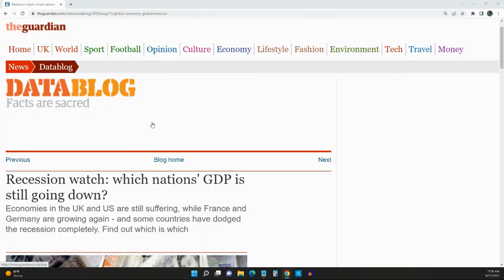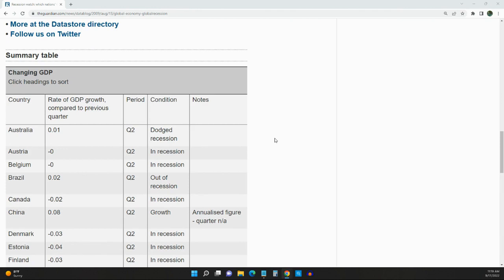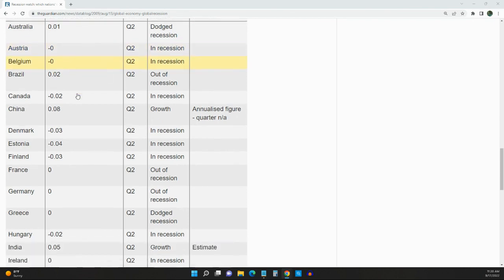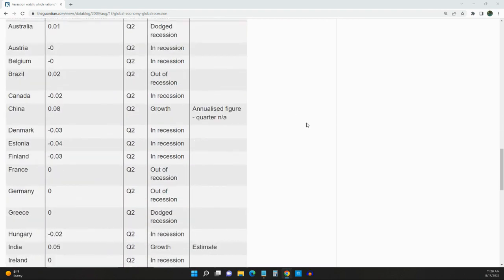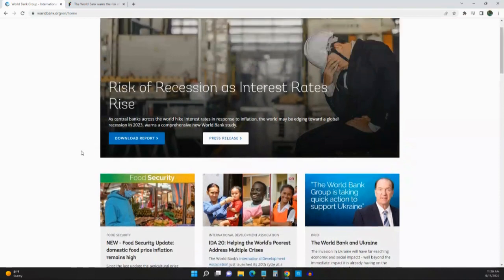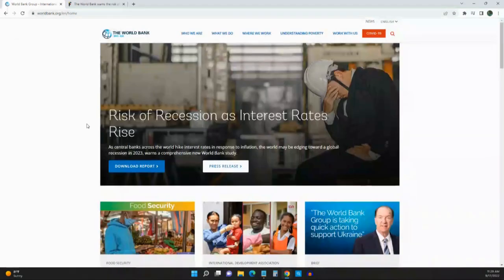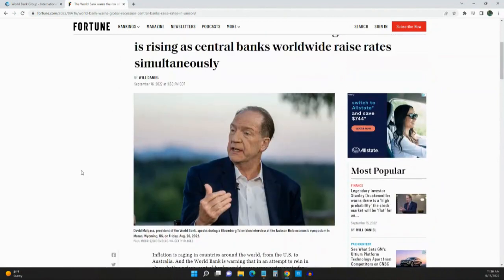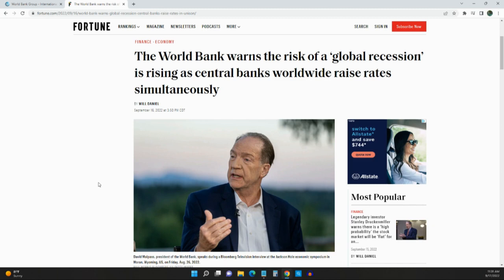Proof We Are In A Recession Part 2 - Economies Down - September 17, 2022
In this part 2 of Proof we are in a recession I talk about the other nations facing the same problems plus a statement from the World Bank.